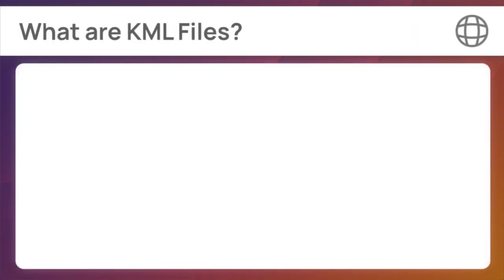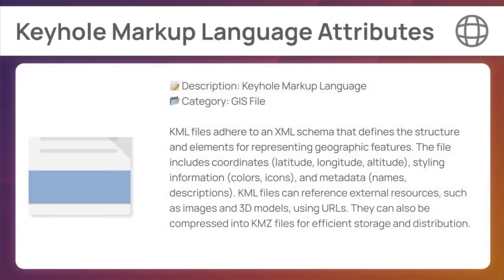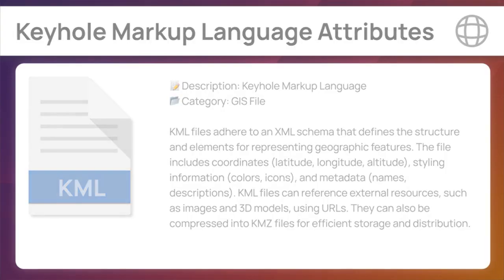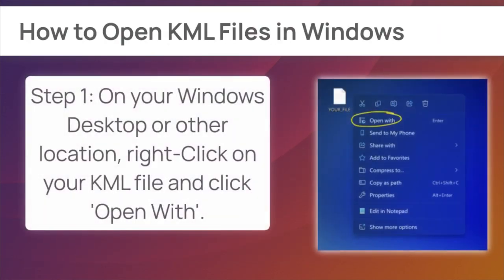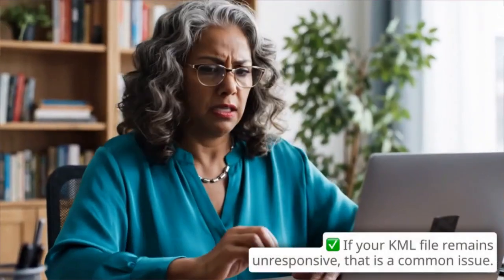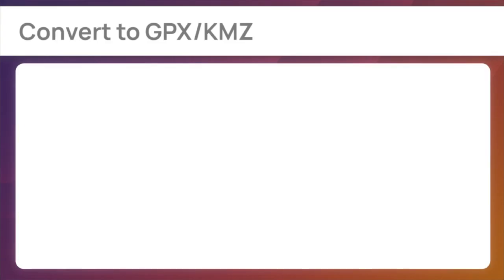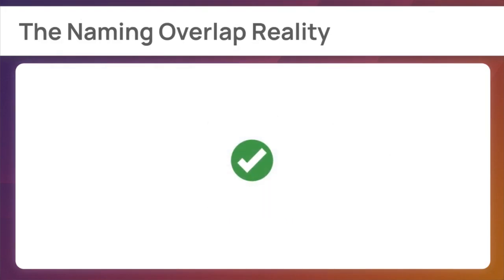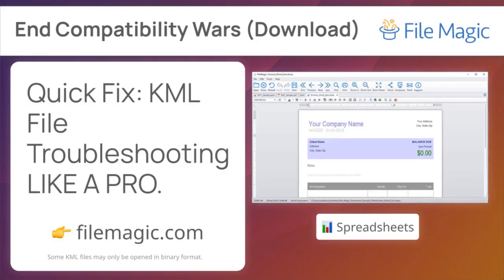How to Open KML Files (Google Earth)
Struggling with Keyhole Markup Language format that refuse to open? This issue is more common than you think! In this fast walkthrough, I’ll teach you how to open, view, and repair KML files on Windows, even when the format isn’t recognized.

KML files adhere to an XML schema that defines the structure and elements for representing geographic features. The file includes coordinates (latitude, longitude, altitude), styling information (colors, icons), and metadata (names, descriptions). KML files can reference external resources, such as images and 3D models, using URLs. They can also be compressed into KMZ files for efficient storage and distribution.

File Viewer (Universal): If nothing else works, File Magic can automatically detect the right program for your KML file.

▶ What You’ll Learn:

- Identify compatible software for opening the KML file
- How to Check XML
- How to Convert to GPX/KMZ
- Get a clear explanation of what the KML file is
- Rebuild corrupted KML file associations
- Understand how the KML file format originated
- Fix common Windows errors that block KML files
- How to Use Google Earth

ESRI ArcGIS for Desktop (ESRI (Environmental Systems Research Institute))

Merkaartor (Bart Vanhauwaert, Chris Browet, Ladislav Láska, and others)

Timestamps:

00:00 - Context
00:25 - What is the KML Format?
00:52 - KML Format Architecture Explained
01:20 - View a KML File
02:00 - Fix Broken KML Files